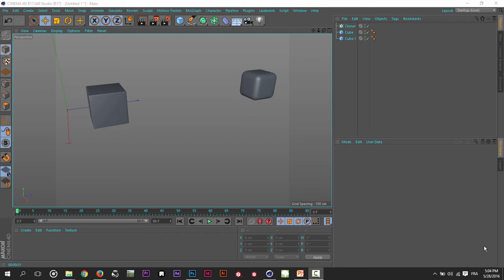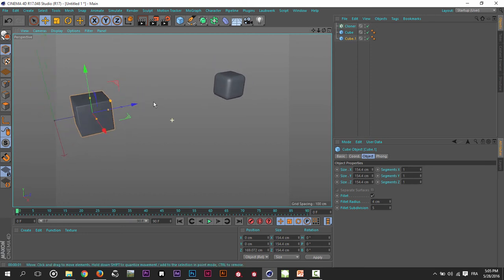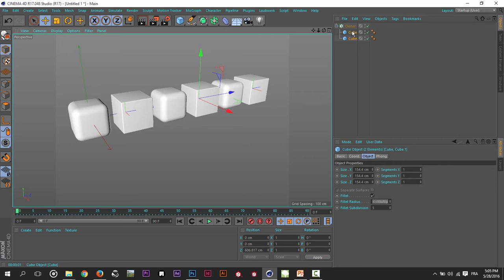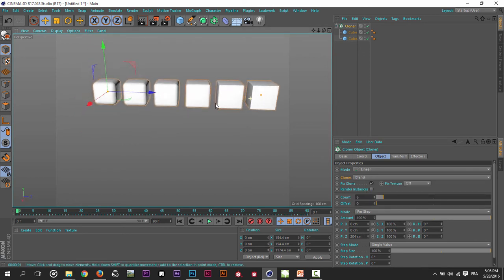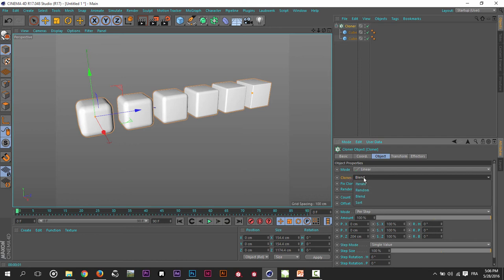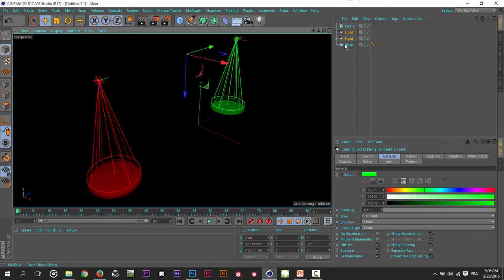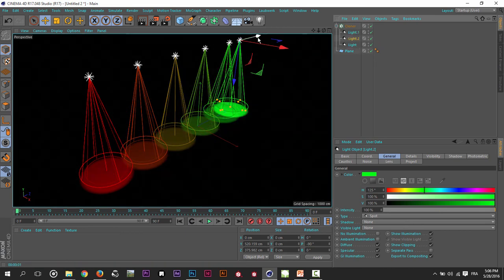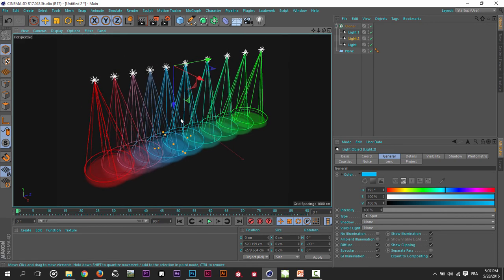Saturday tips-TIP 04-Blend mode in the cloner.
-In this tip i'll talk about the blend mode inside the cloner.